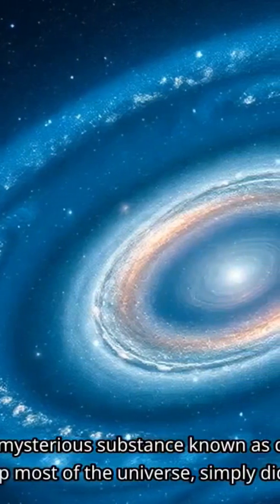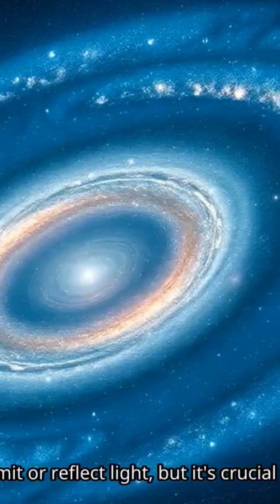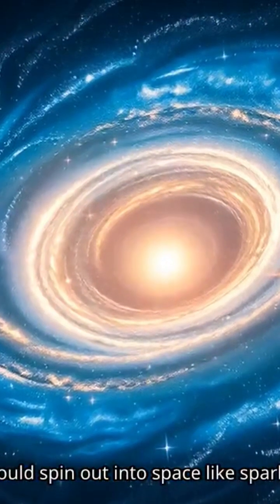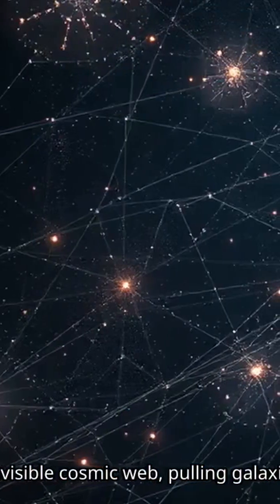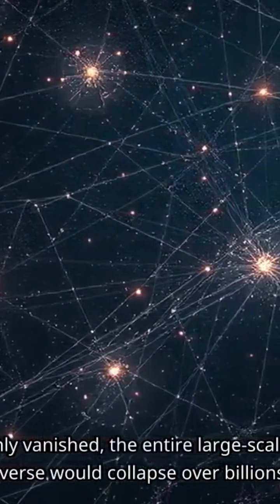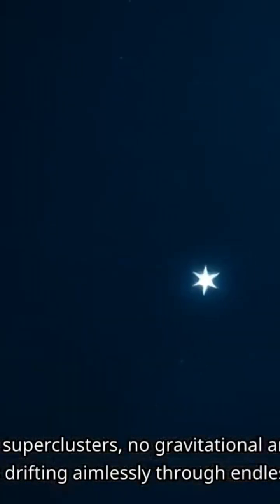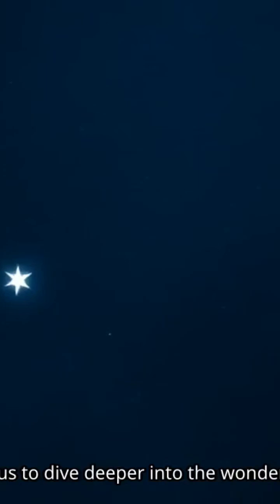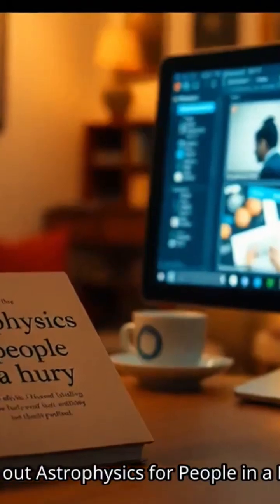What If the Universe Had No Dark Matter? 🌌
What would happen if dark matter — the invisible force that holds galaxies together — suddenly vanished?
In this video, we explore how the Universe would completely fall apart without dark matter.
Galaxies would scatter, stars would drift through space, and the cosmic web itself would dissolve.
Discover the unseen structure that keeps our Universe intact — and why it’s one of the greatest mysteries in modern astrophysics.

If you're interested in learning more about our Universe, I recommend the book "Astrophysics for People in a Hurry."
You’ll find the link in our channel description. 📘